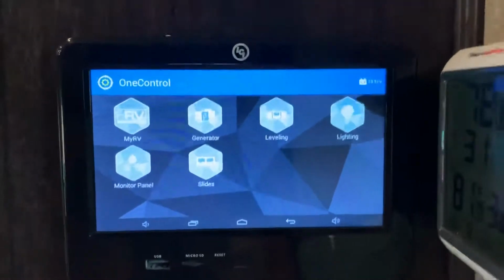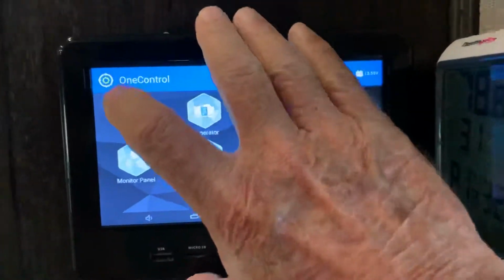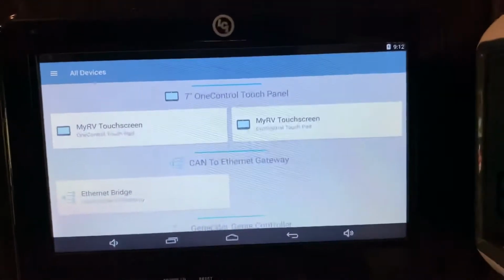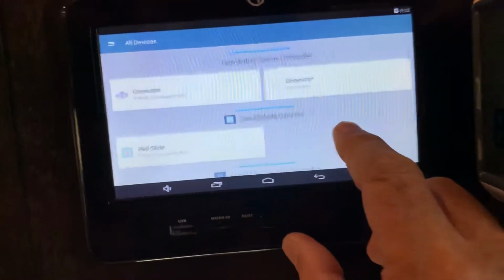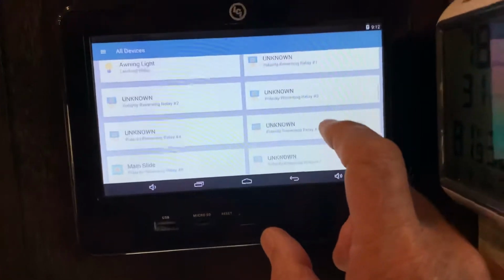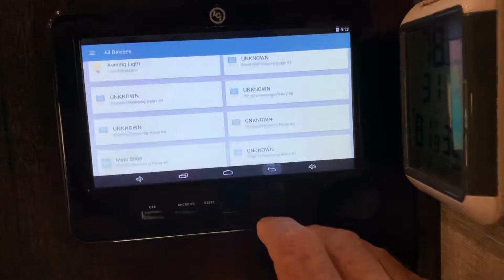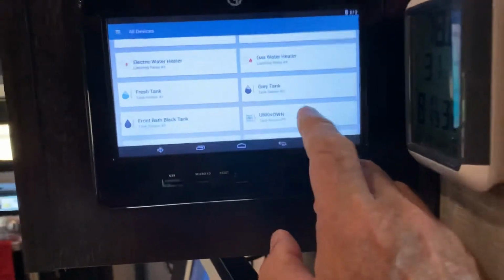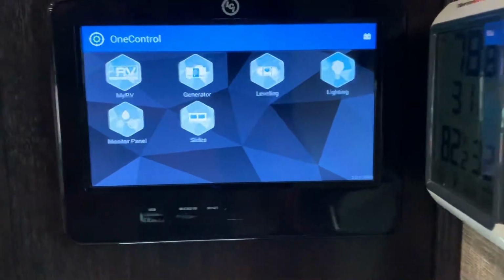LCI OneControl Setup menu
This video shows how to access the setup menu of Lippert’s OneControl tablet. It also shows how to change display names for the users screen. Software v2.2.1